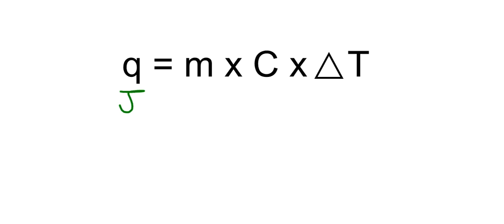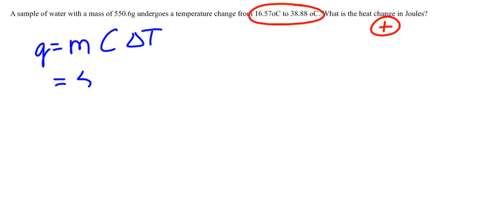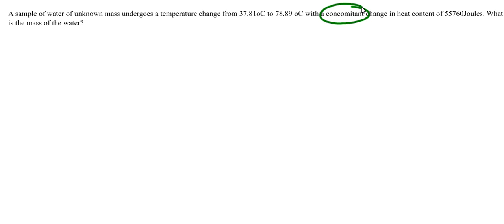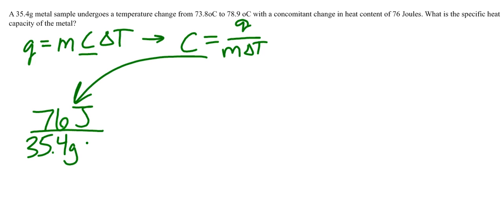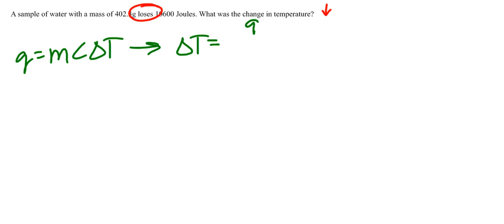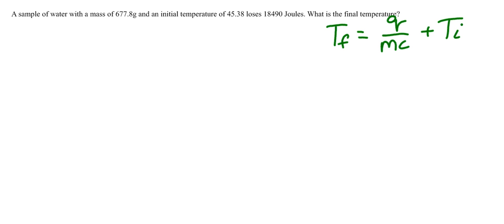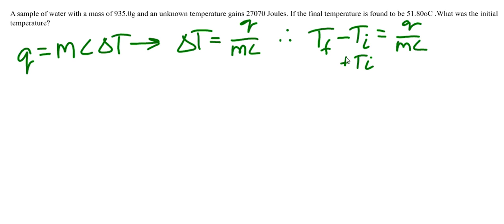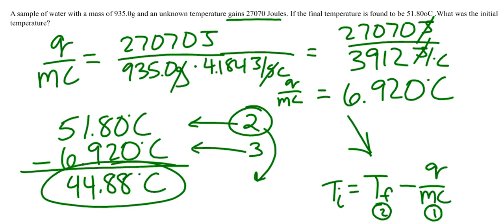specific heat problems